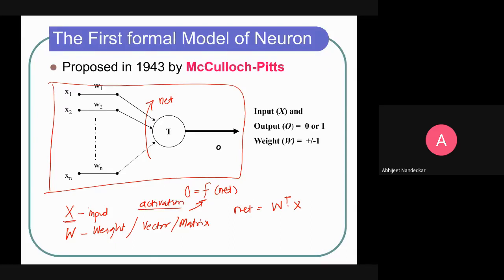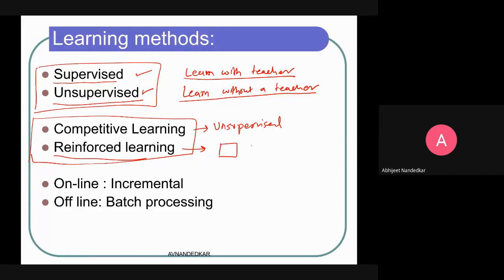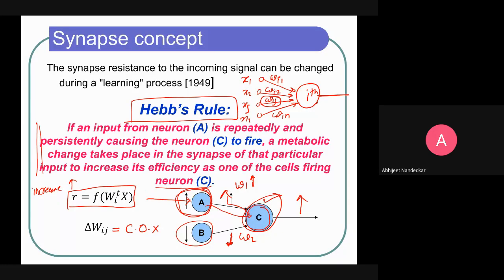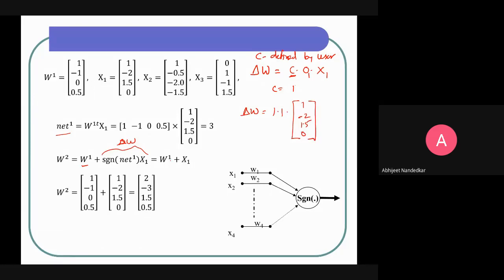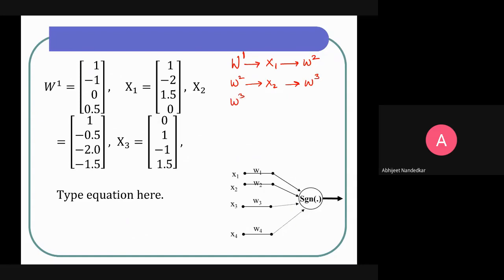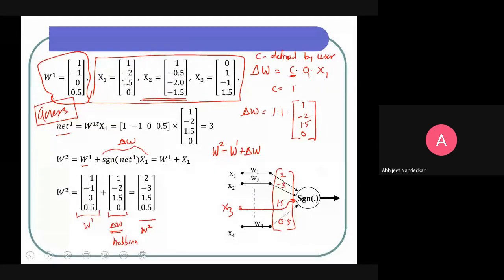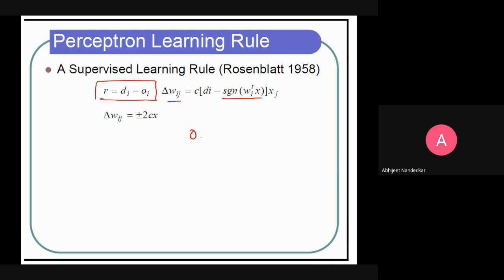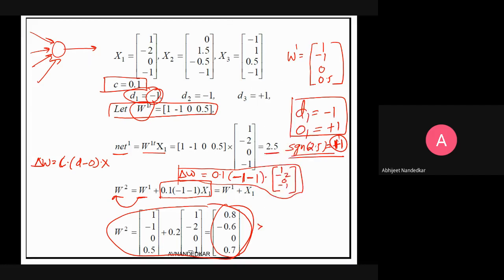lect06 Mculloch-Pitts Model ,and Learning Rules Part 2